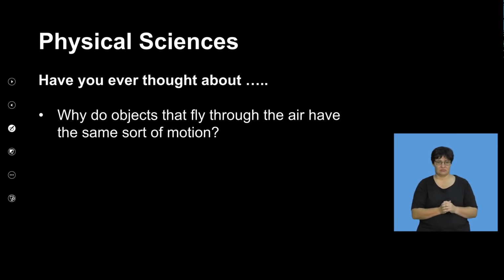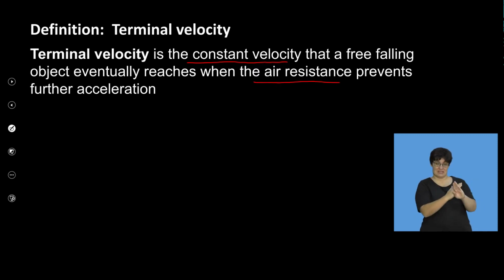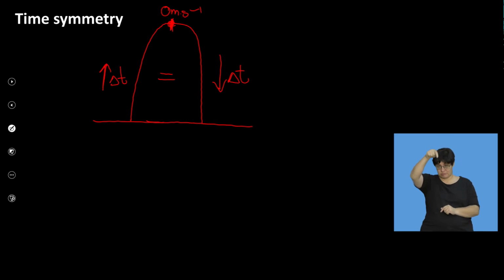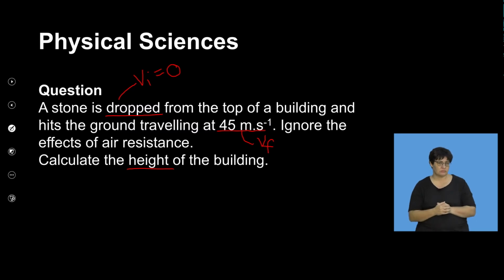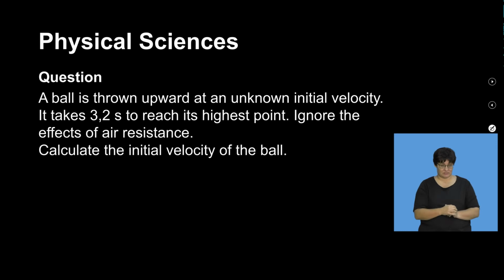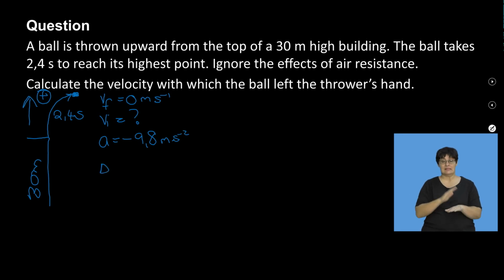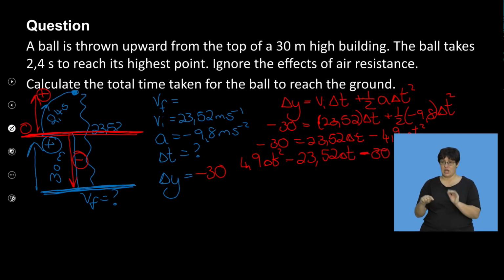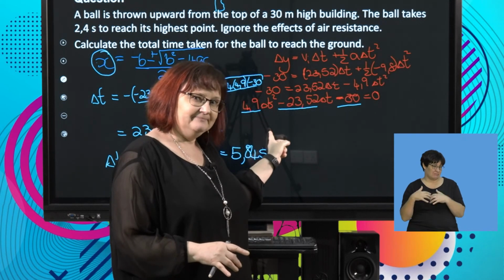Physical Sciences Projectiles